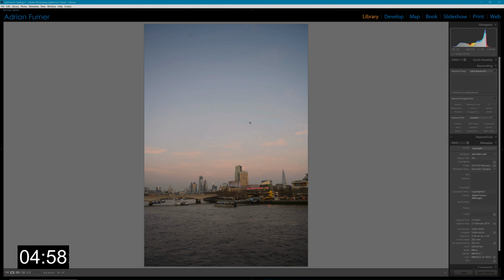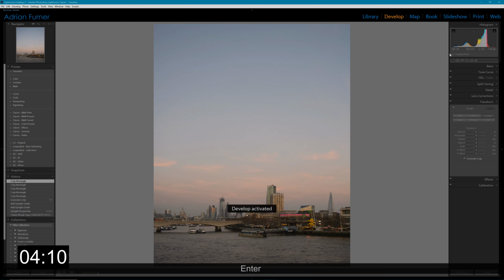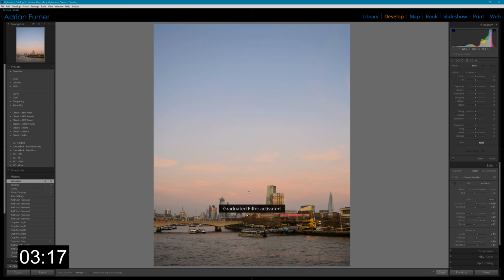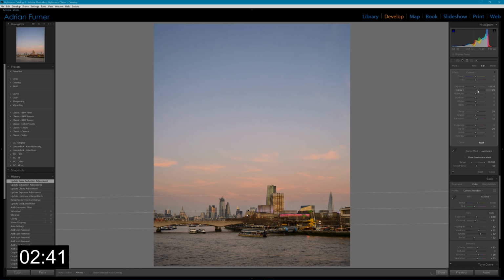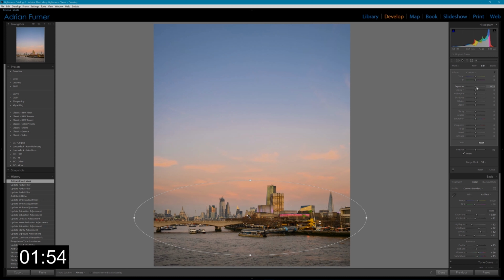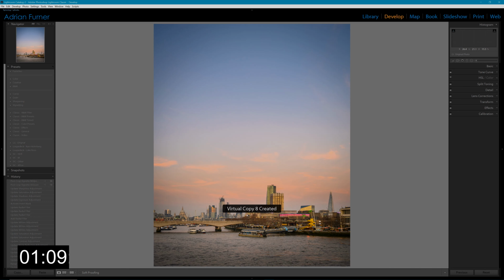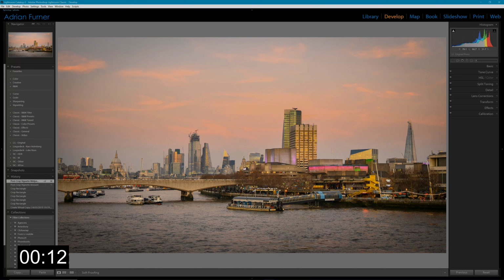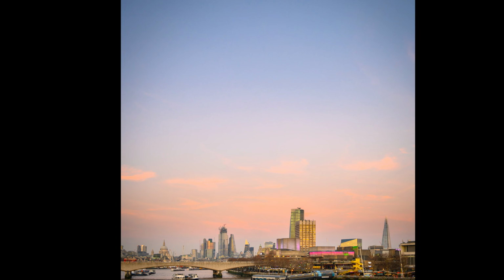5 MINUTE PHOTO EDIT CHALLENGE #1 - One image, Lightroom, & only 5 mins - what can you achieve?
What can you achieve with one image, Adobe Lightroom Classic, & 5 minutes?

In the digital wold we take many more images than we process and publish.  Using tools like Adobe Lightroom Classic CC we can achieve much with a few simple adjustments.  Let's see what can be achieved in just 5 minutes with one image.